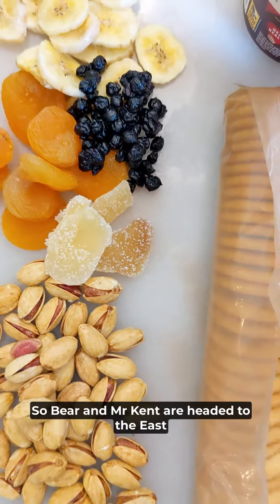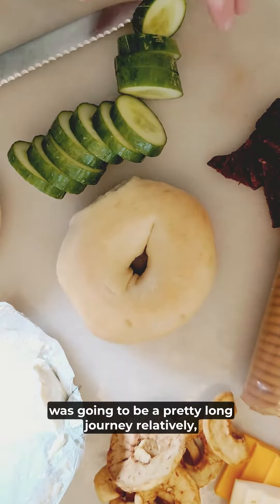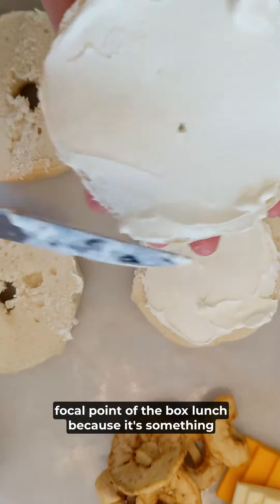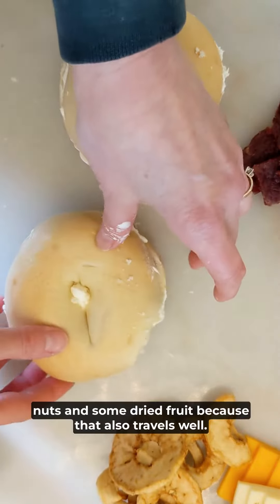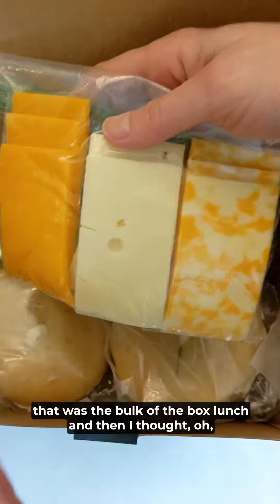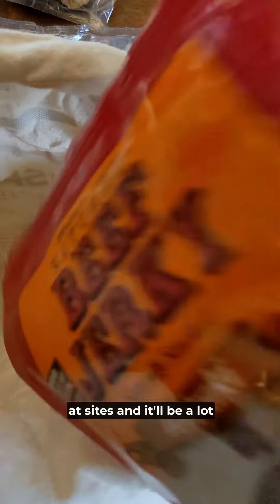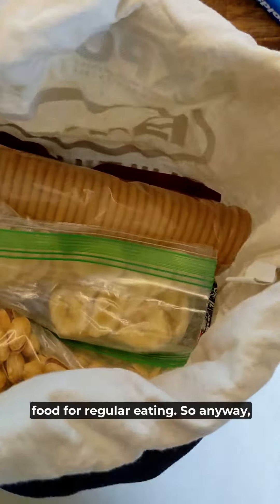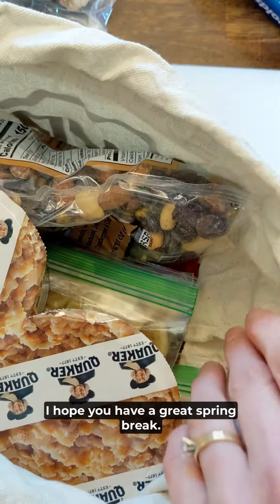Airplane Lunch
If you have a few extra minutes before your next flight, consider packing your own box lunch for the airplane. You will be able to customize it to include your favorite foods, as well as accommodate any allergies or dietary issues. It will also be MUCH less expensive than anything you could find at the airport or on the plane. Check out meal planning tips and time efficient complete meal instructions at dinnerinrealtime.com